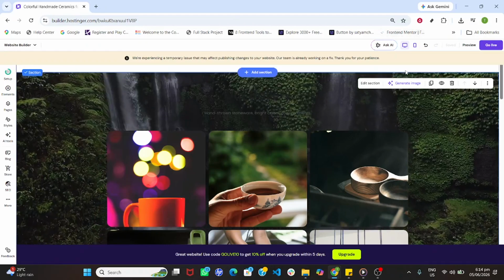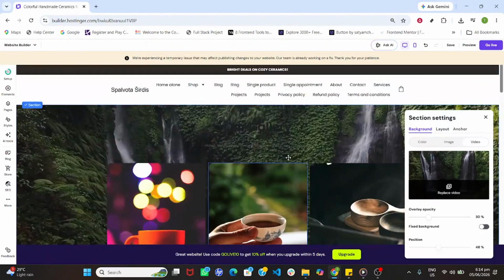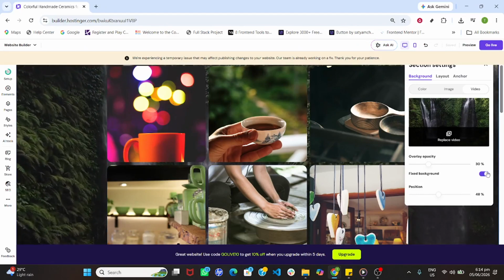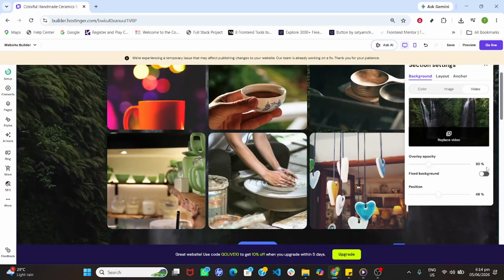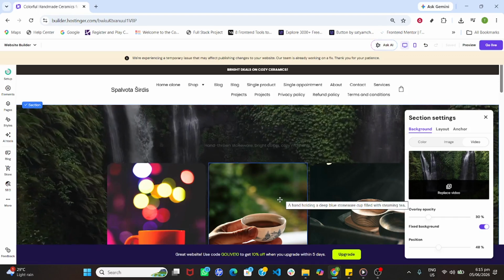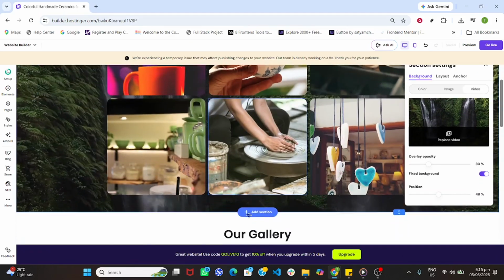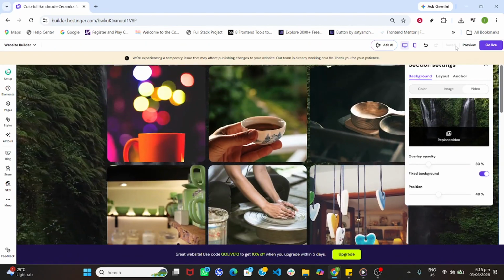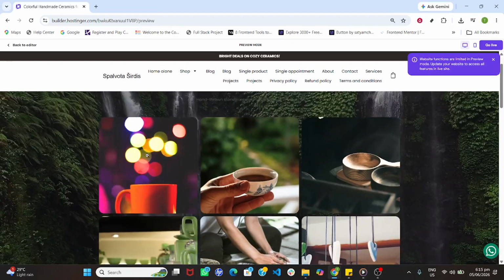How to Enable Fixed Background in Hostinger Website (Updated 2026)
In this video, we discuss how to enable fixed background in Hostinger website to prevent the background from scrolling away. You'll learn the exact steps to activate the fixed background option within the Hostinger builder, including switching to the video tab and toggling the setting. We also cover common pitfalls like ensuring the block is set to video and saving your changes.

00:00 Introduction to Fixed Background
00:15 Opening Site and Section Settings
00:32 Selecting the Background Image
00:49 Switching to Video Tab
01:15 Enabling Fixed Background Toggle
01:35 Saving the Fixed Background Change
01:50 Previewing the Fixed Background Effect
02:10 Adjusting Image Positioning and Zoom
02:30 Troubleshooting Pitfall 2: Save Button
02:40 Troubleshooting Pitfall 3: Image Size